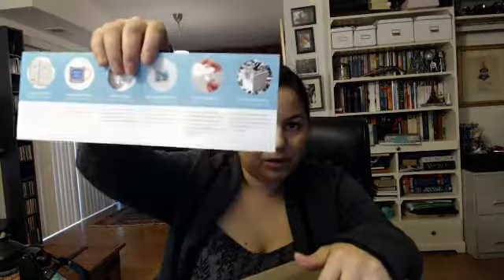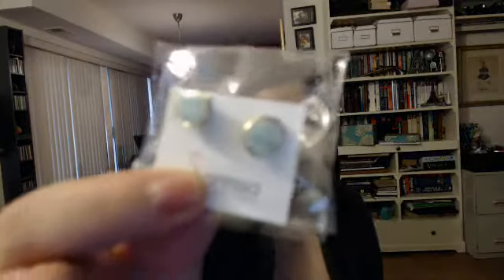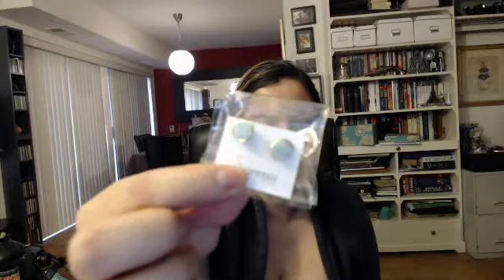Coco Rocha Fancy Box- October 2014 Unboxing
Coco Rocha Fancy Box Unboxing$40 +shipping

Value in the box:
Ice Cream Swirl Notebook: $12
Happy Days Mug: $11
Brain Eraser: $10
Druzy Pebble Studs: $30
Cloud USB Hub: $12
Damask Decorative Packing Tape: $7
Total value: $82!! for $40 cool, right?